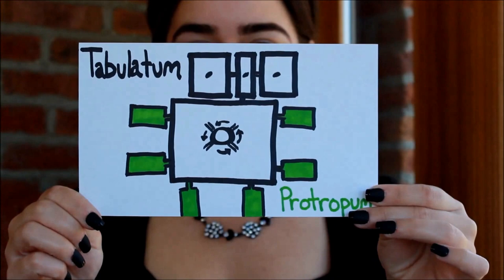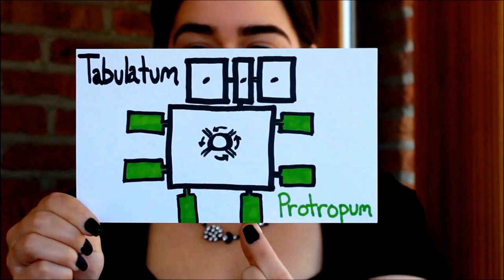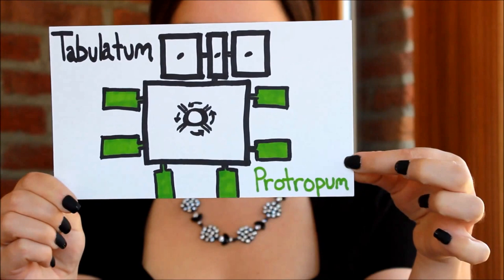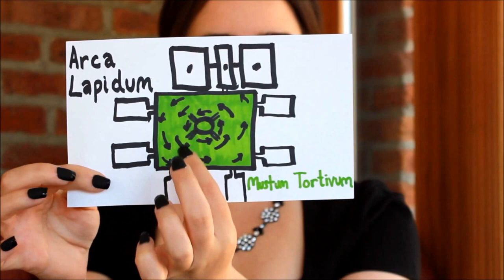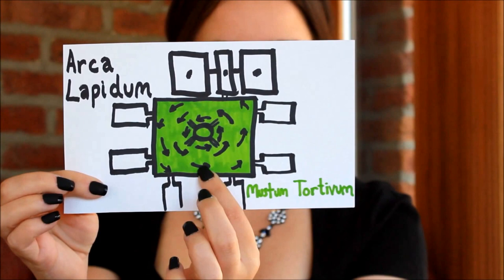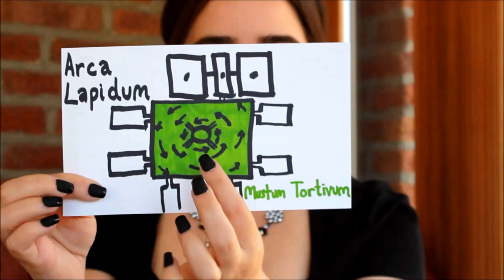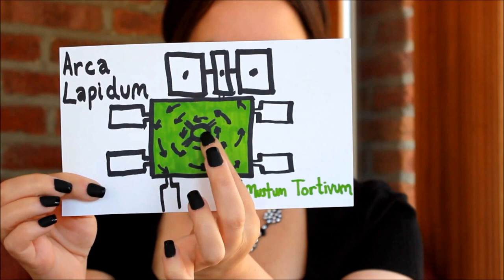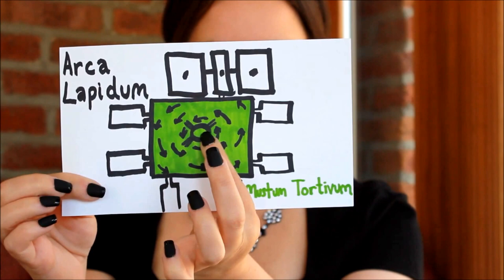History of Wine: Ancient Rome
How was wine was made in Ancient Rome?
What did wine taste like in Ancient Rome?
Convivium and customs of drinking.
Wine Tasting.

Story of Emperor Elagabalus!